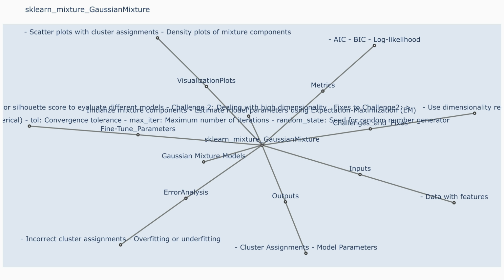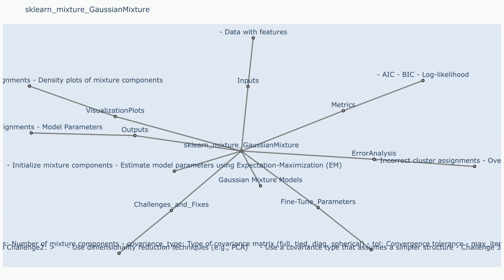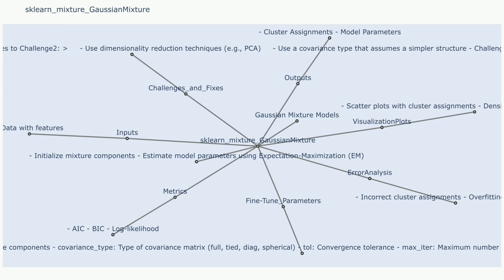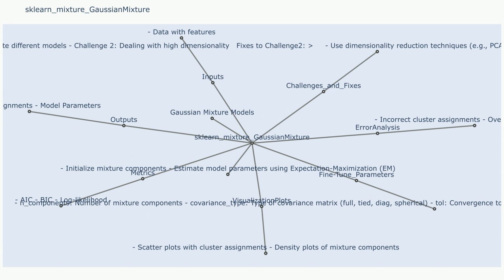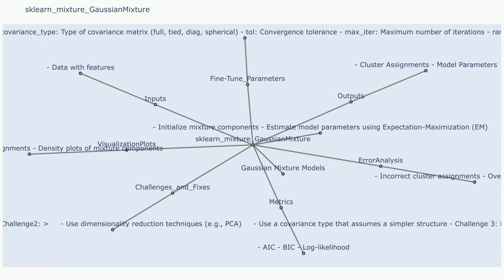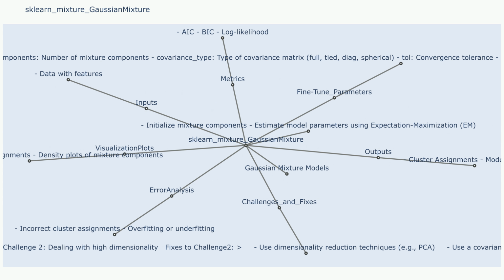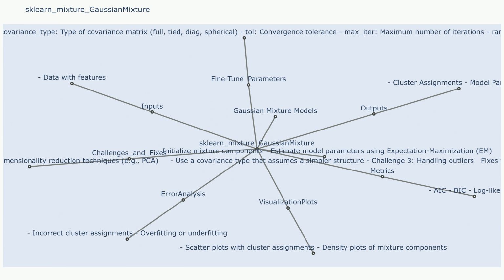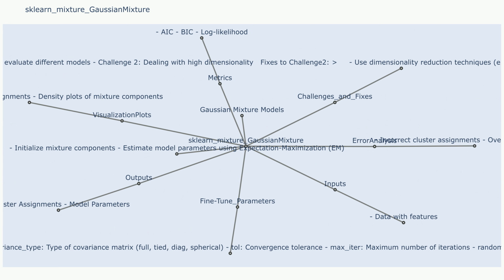178 180 sklearnmixtureGaussianMixture Description